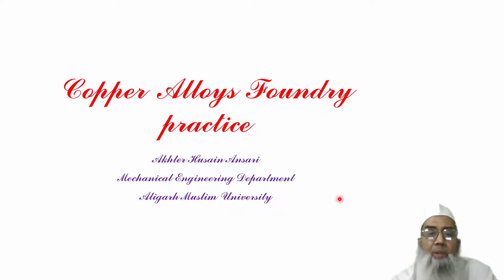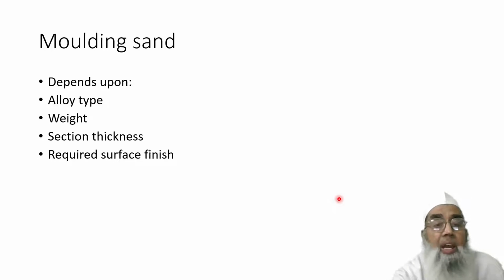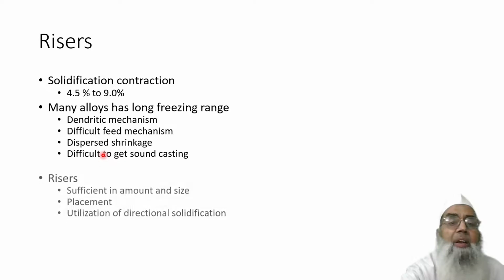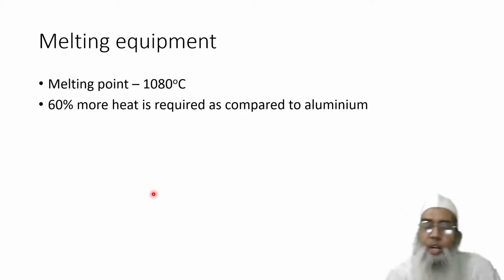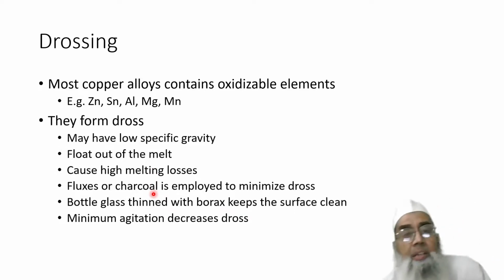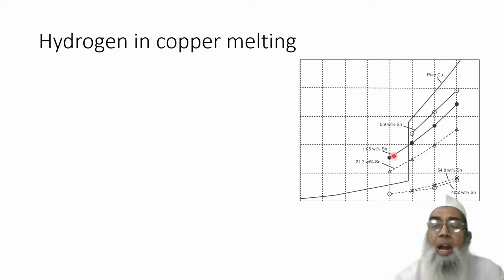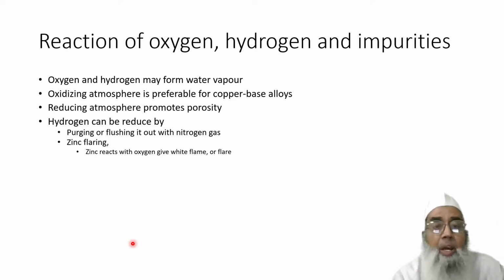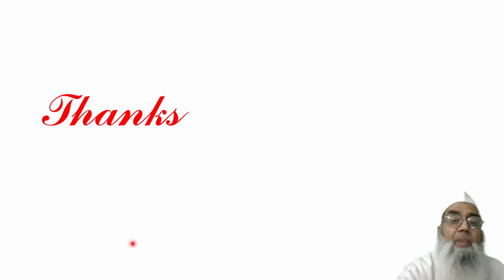Copper alloys foundry practice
Includes:
Advantages and limitations;
Moulding for copper casting;
Gating ratio;
Risers and chills;
Methods to obtain Steep temperature gradient;
Melting equipment;
Melting procedure;
Drossing;
Oxygen in copper melting;
Hydrogen in copper melting;
Deoxidation.